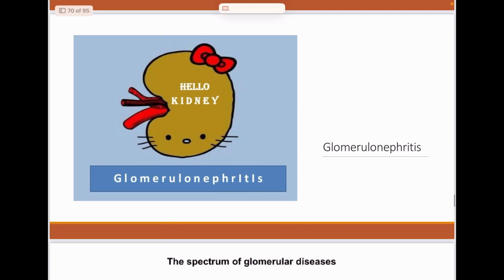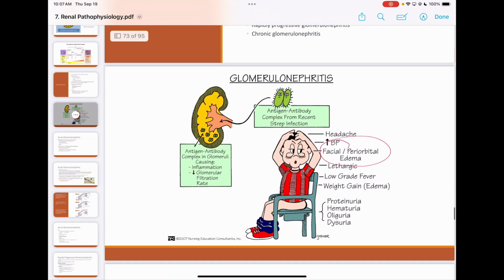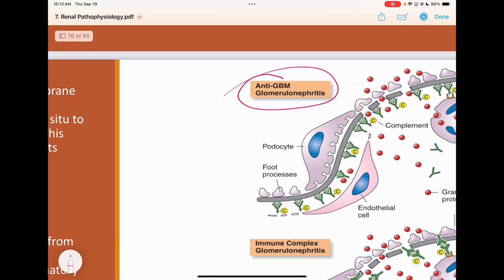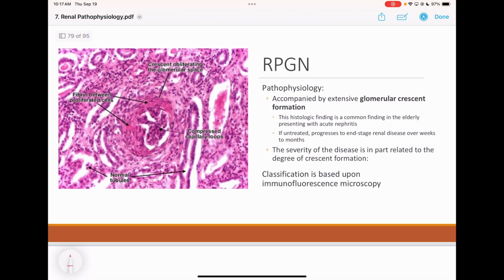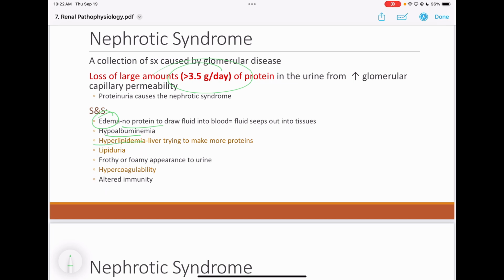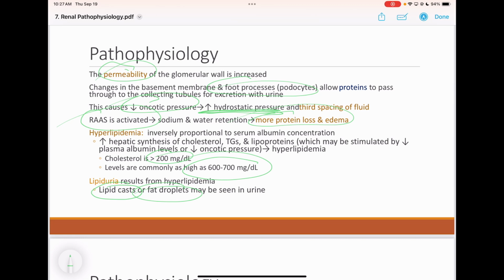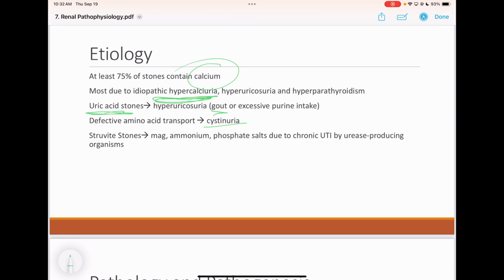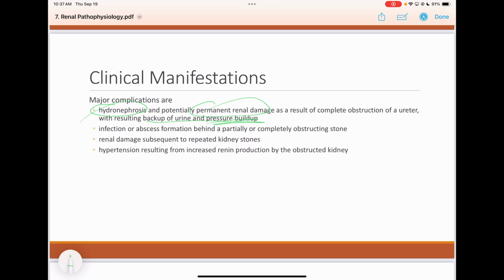Renal Pathophysiology Part II